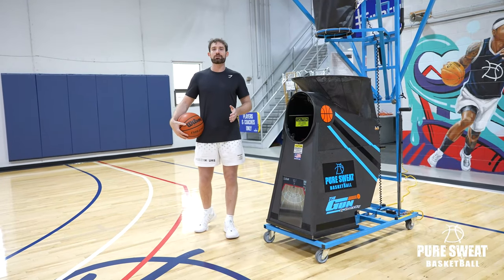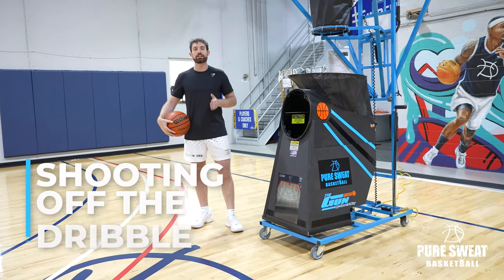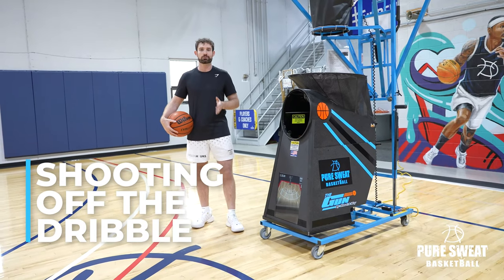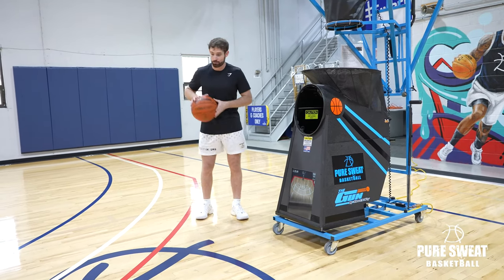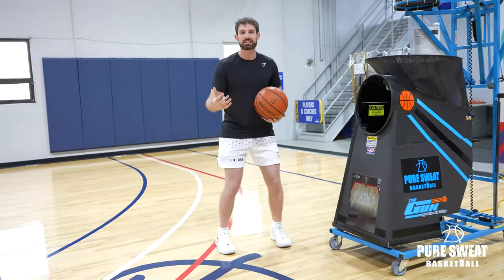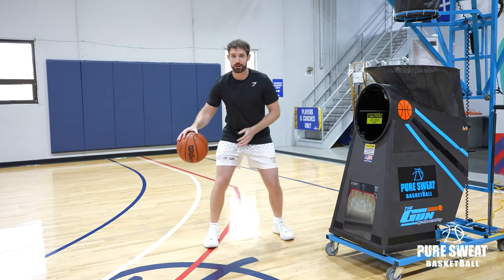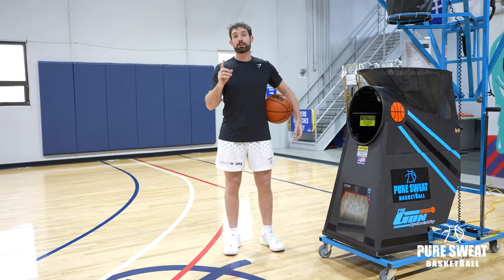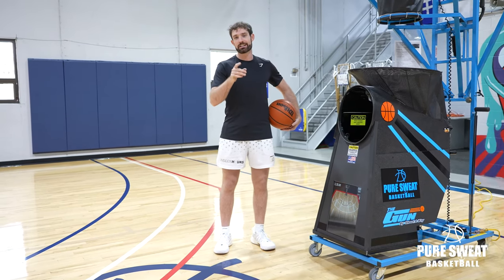Shooting Off the Dribble Basketball Shooting Drill with Drew Hanlen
NBA Skills Coach, Drew Hanlen of Pure Sweat Basketball, takes us through a series of moves to work on shooting off the dribble.

To see more game-like drill videos like this, visit our YouTube page:  @ShootAWay